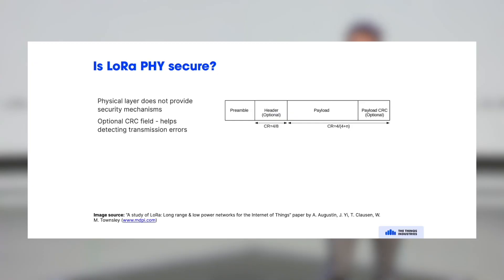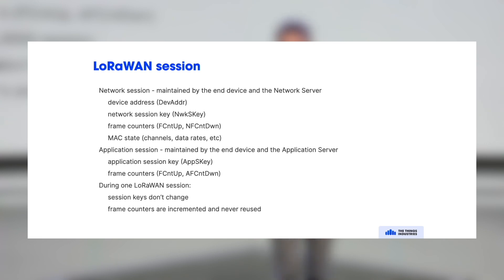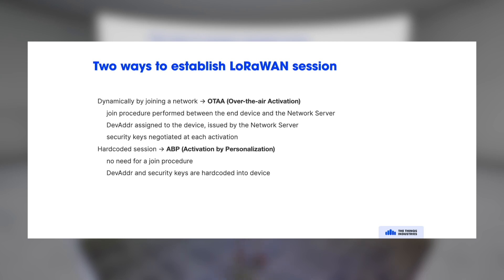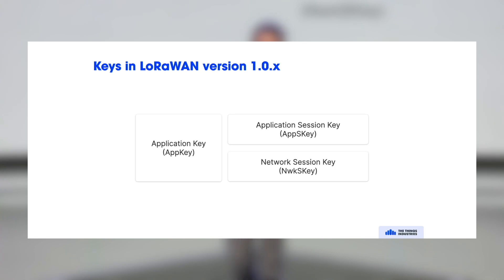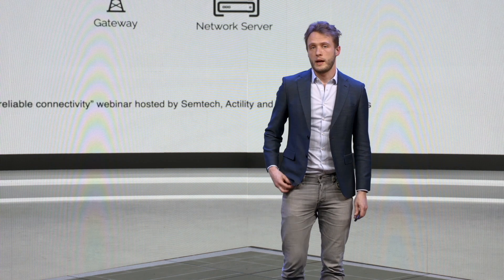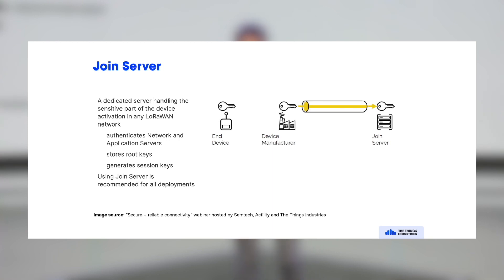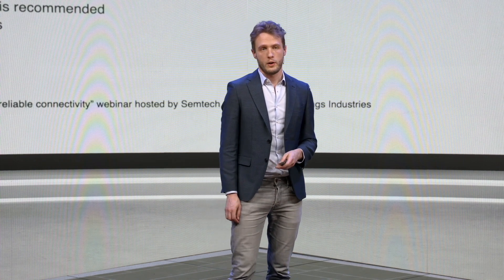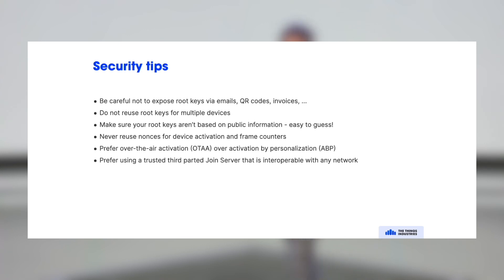The Things Academy: Security, Session Keys, OTAA, ABP